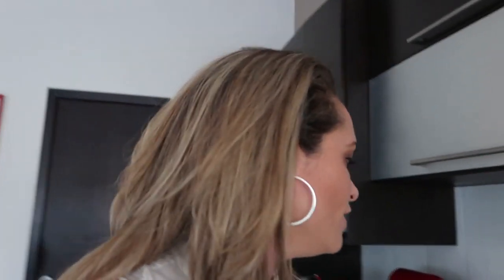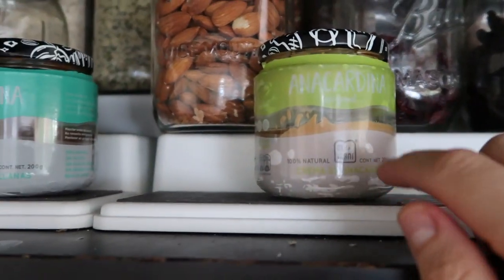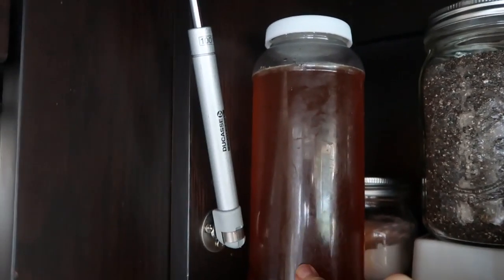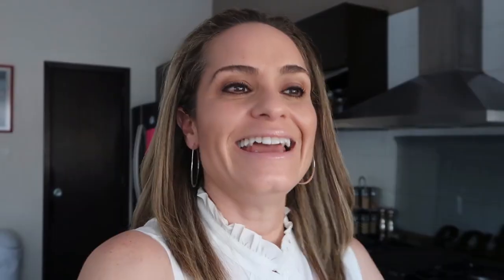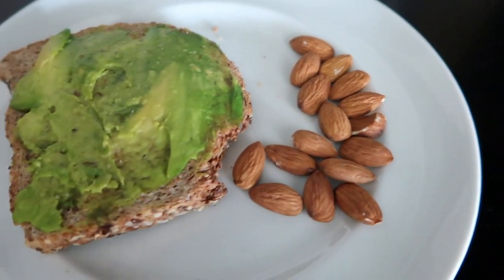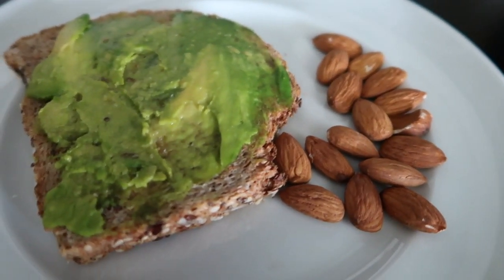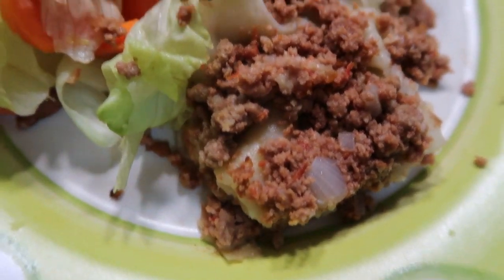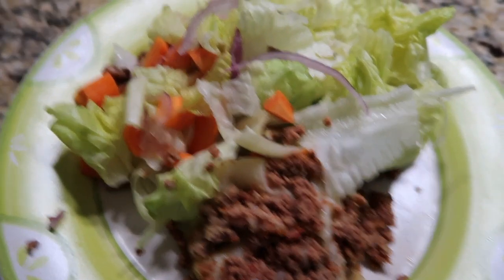Que Comi Hoy (Como Guardo Mis Superfoods, Nutrismoothie, Colaciones)